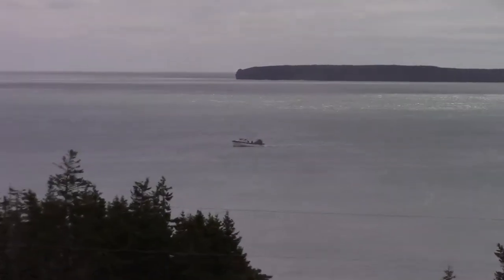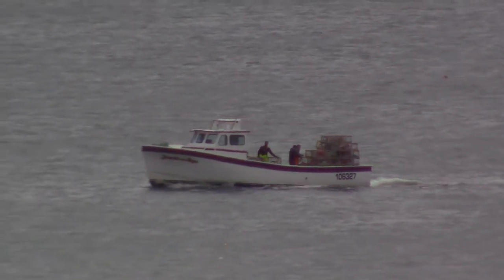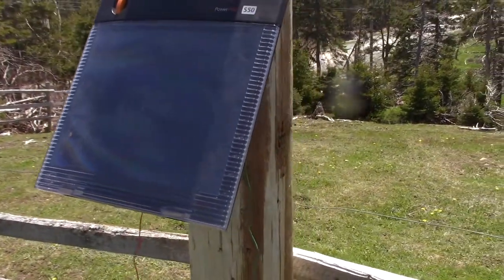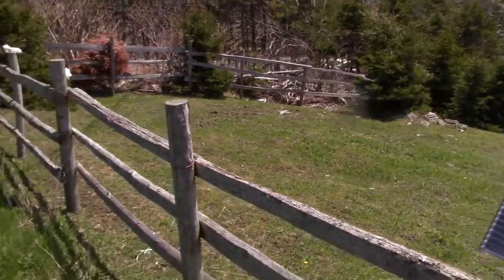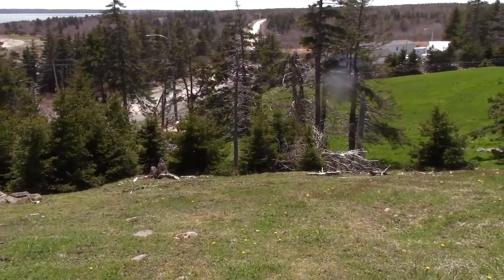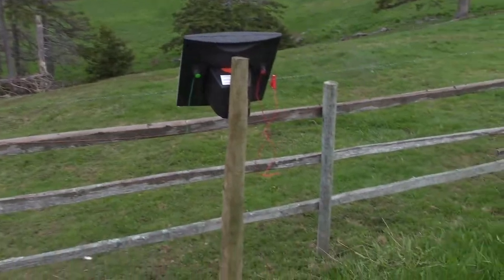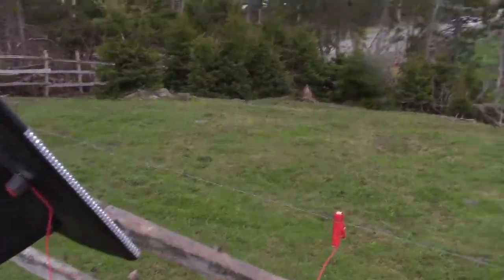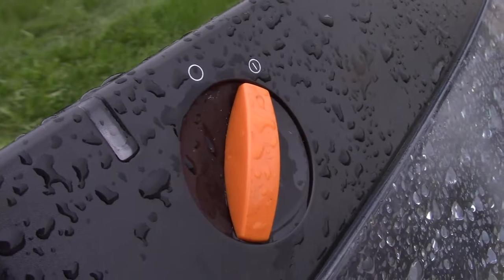ZAP ZAP Electric Fence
I put up electric fence wire and a new solar powered fence energizer to keep the pesky heifers from escaping.